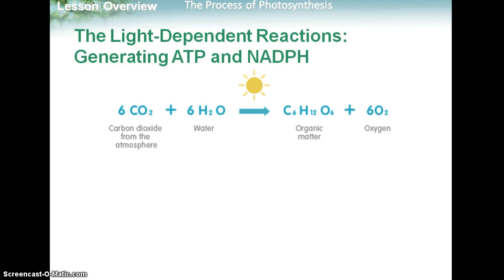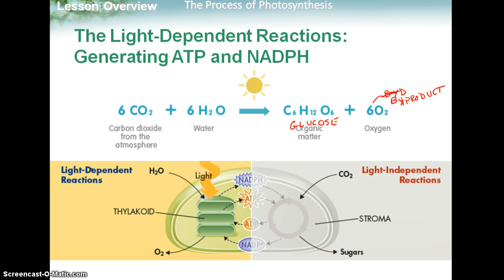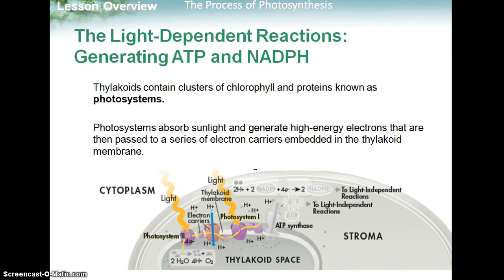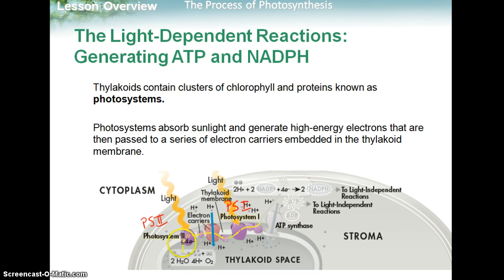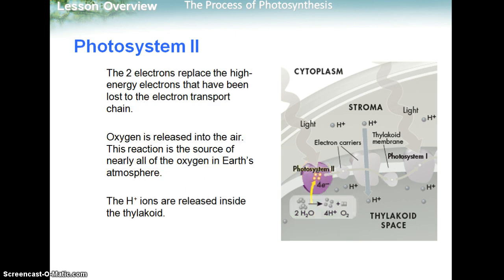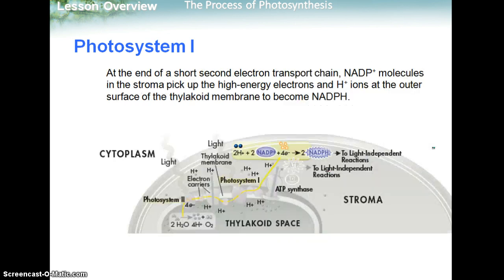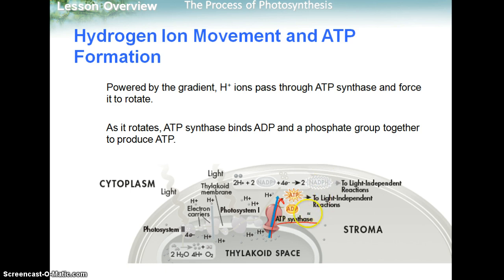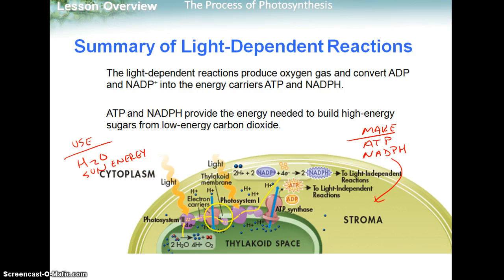2.4.2 b - Light Dependent Reactions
A closer look at what is happening during the first set of reactions in photosynthesis.